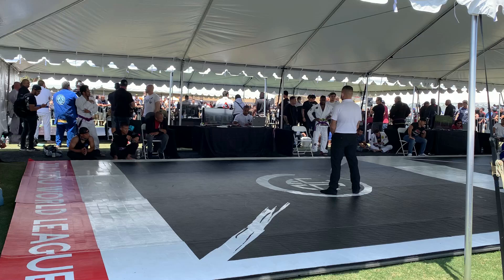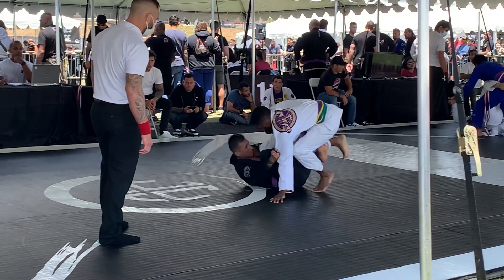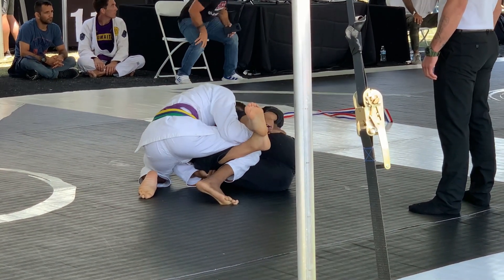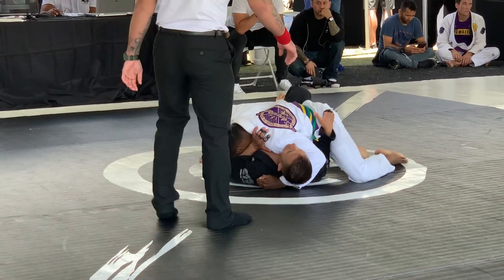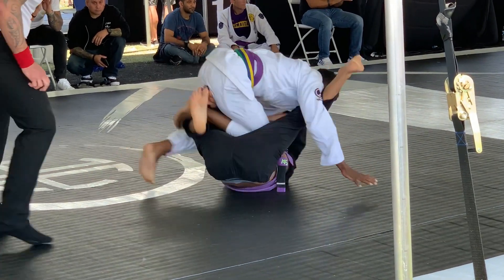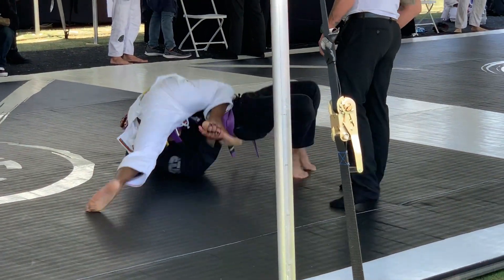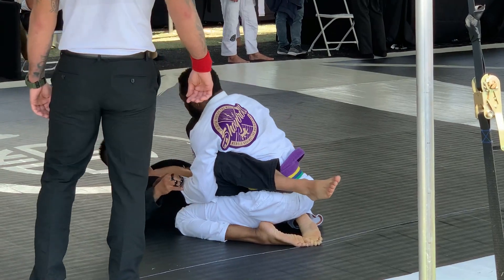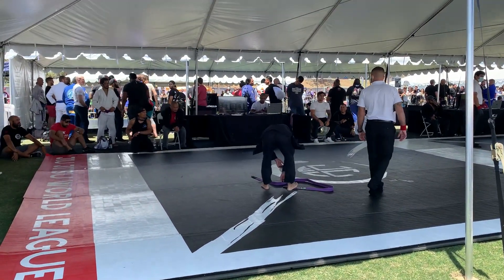[Masters 1] Jiu-Jitsu World League - Competition Breakdown Finals Match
YOO what is up everyone! I've decided to create a single channel dedicated to my jiu-jitsu journey. It'll feature  me breaking down my BJJ rolling sessions and also competition matches. I'm always looking to improve and what better way to do that than to post my rolls on the internet for people to watch and dissect. What could go wrong? lol

This video features my Masters 1 Jiu-Jitsu World  League Competition  Finals Match where I was able to implement good BJJ passing and good jiu-jitsu basics to get the win. I love passing the guard and guard passing in general so I was very happy to be able to implement it in this match.

But for real if you have any comments leave them in the comment section and think about subscribing to the channel and hitting the notification bell so you don't miss out on any of my videos.